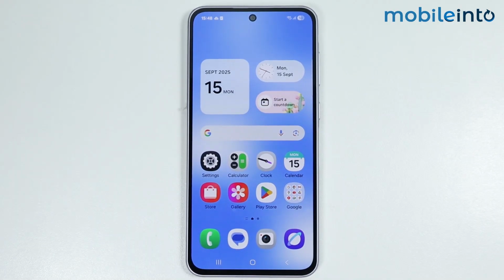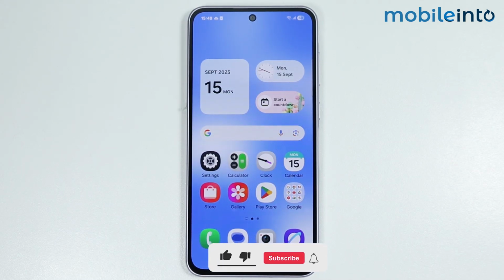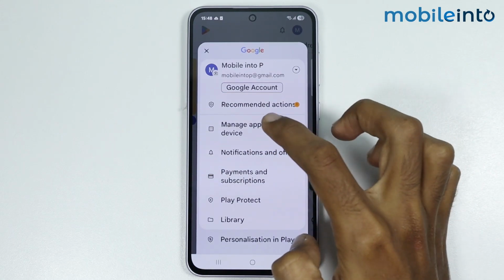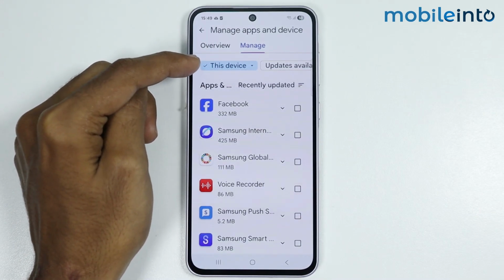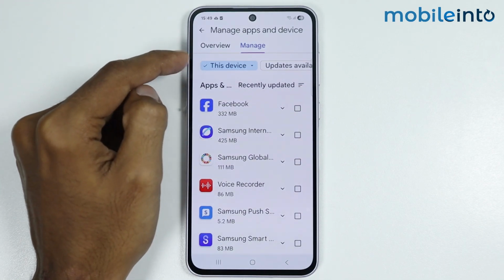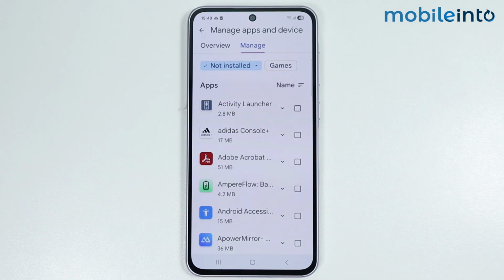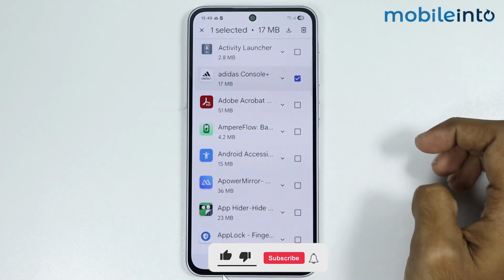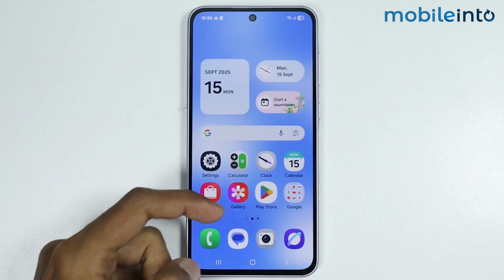[2026] Find & Restore Deleted Samsung Apps - Get Back Deleted Apps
In this video, we will learn how you can recover deleted apps in Samsung phone. If you want to find all apps or bring your deleted apps back on samsung, follow these steps